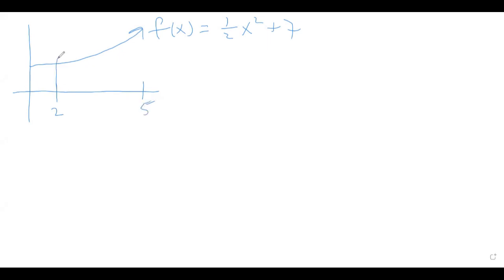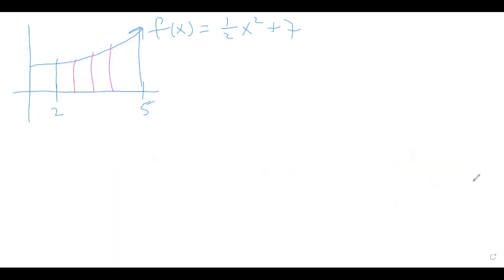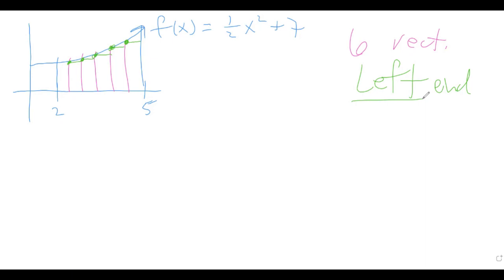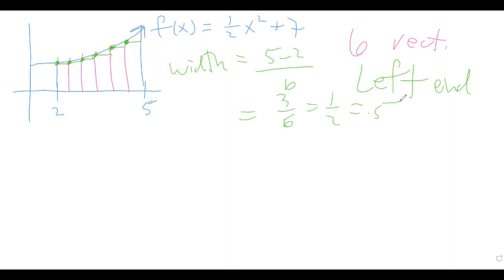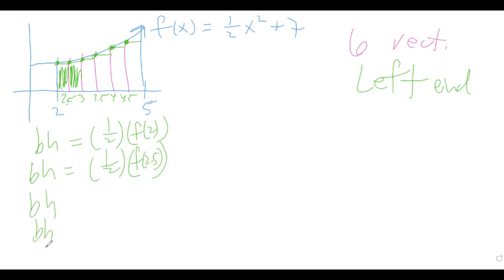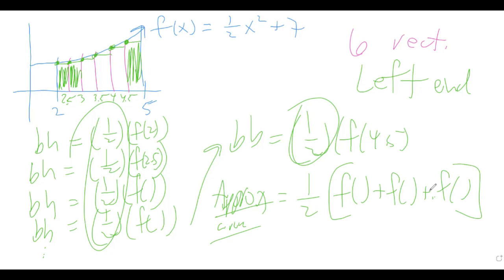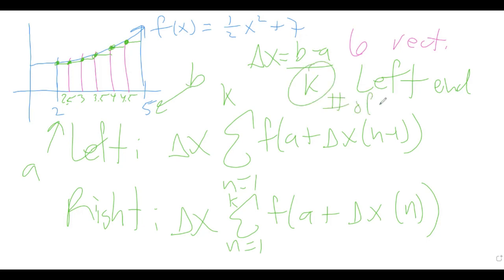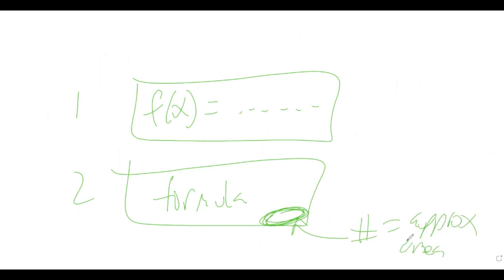Areas under curves with K rectangles